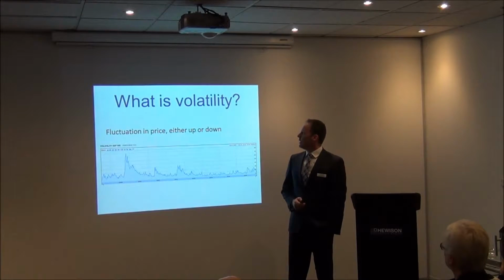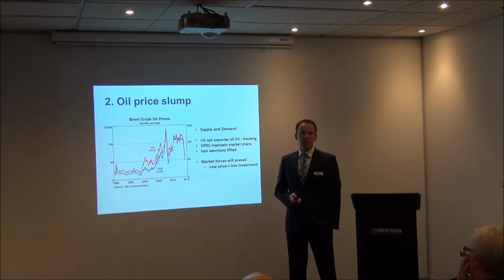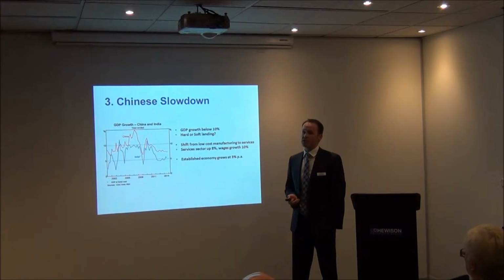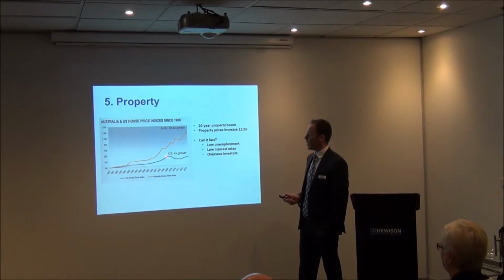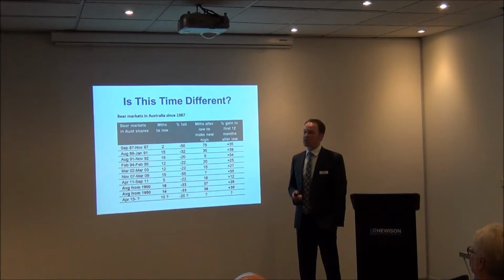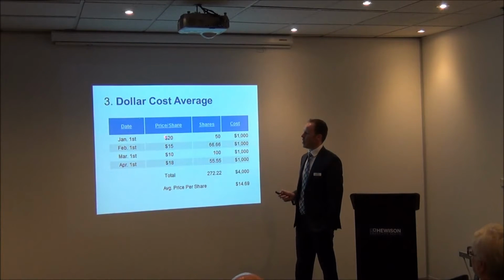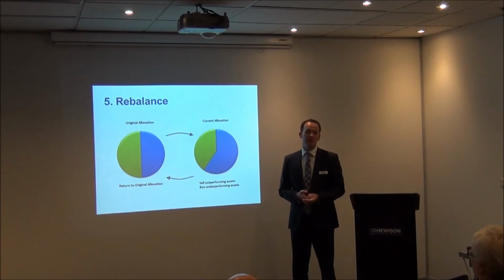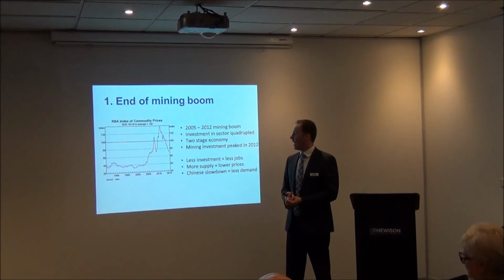Hewison Private Wealth March Investor Series 2016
"Coping with volatility"  presented by Simon Curtain Tuesday 22nd March 2016

There’s no question that so far in 2016, global uncertainty, recent share market volatility and negative market commentary has weighed on investors’ confidence levels.

In this seminar, Simon Curtain, Director and Private Client Adviser  highlighted a better way that investors can invest to protect for the long term, via strategic asset allocation.